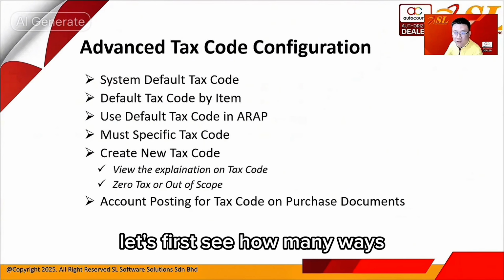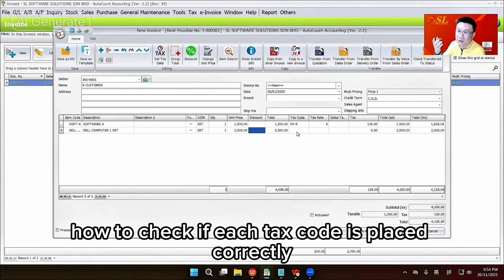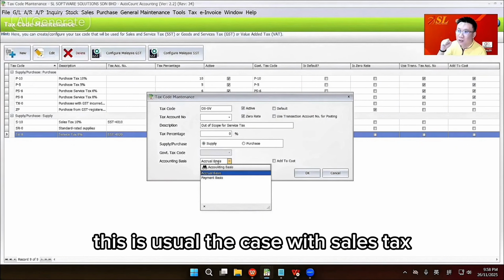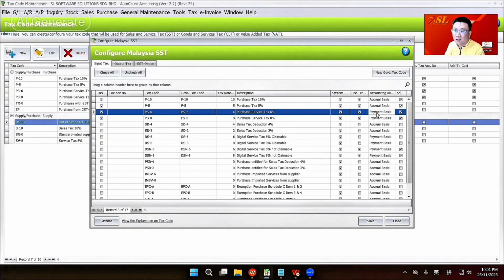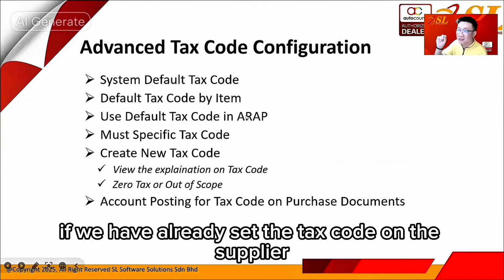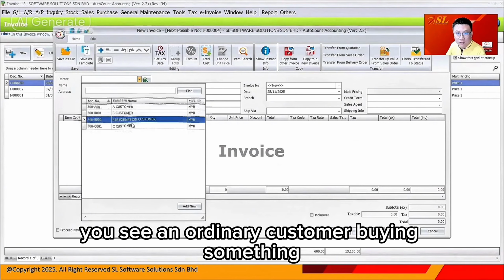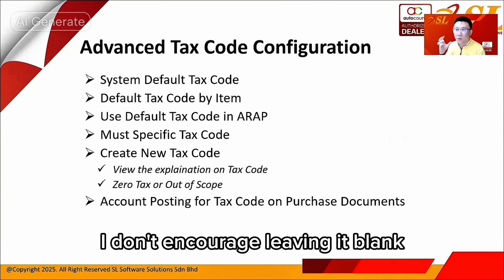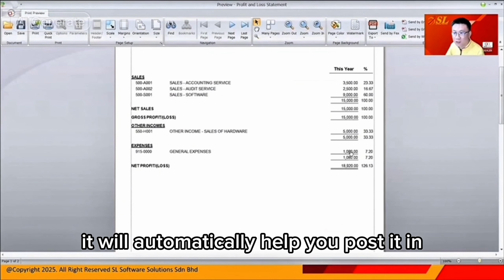AutoCount SST: Comprehensive Guide to Advanced Tax Code Configuration (EN)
This comprehensive guide offers a detailed walkthrough for configuring Advanced Tax Codes in the AutoCount Accounting software. It focuses specifically on setting up the system for compliance with Malaysia's Sales and Service Tax (SST) regulations.

By following this guide, users can ensure their AutoCount system is correctly configured for smooth financial operations and adherence to Malaysian tax requirements.